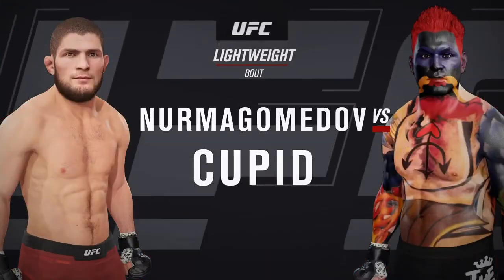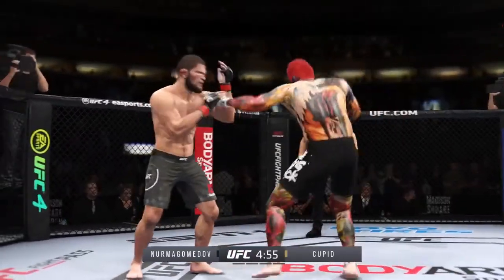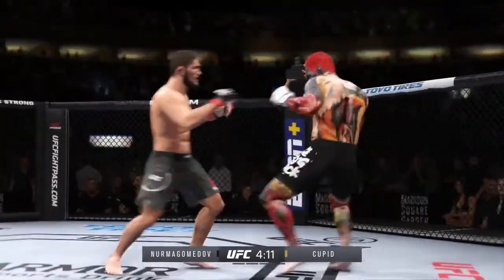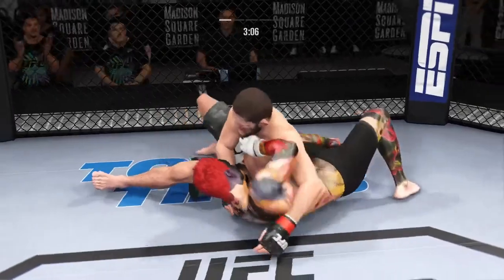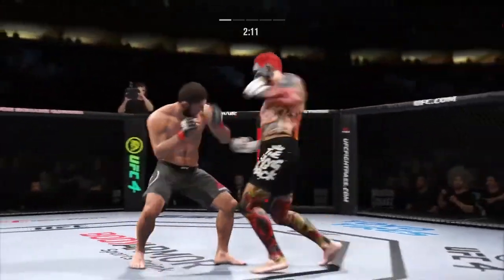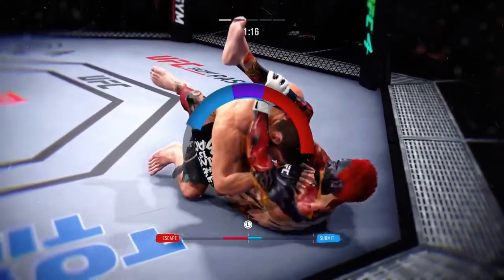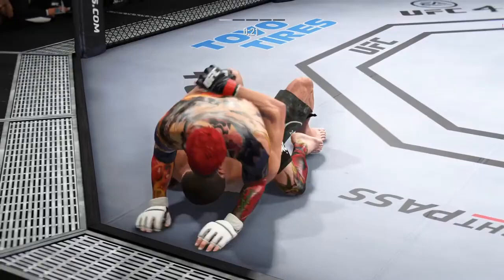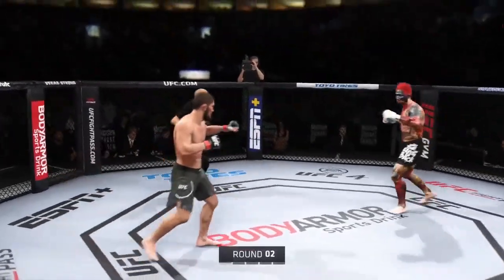Khabib Nurmagomedov vs Evil Cupid EA sports UFC 4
This video shows Khabib Nurmagomedov vs. Fred Flintstone - EA SPORTS UFC 4 - CPU vs CPU!
this computer battle was very hot.